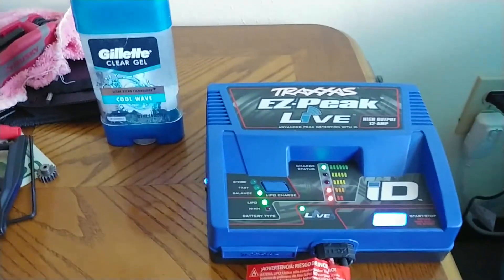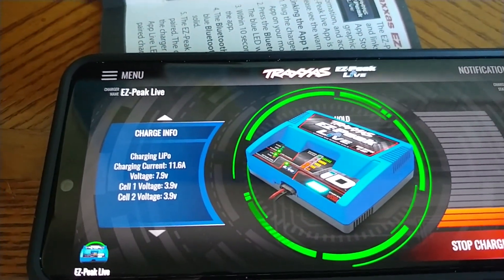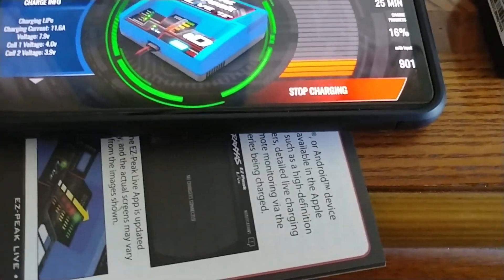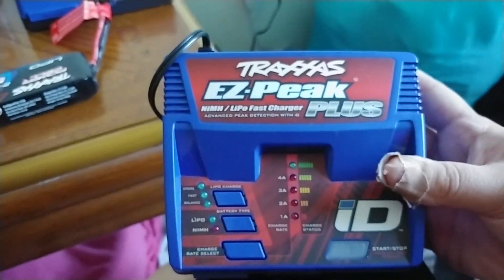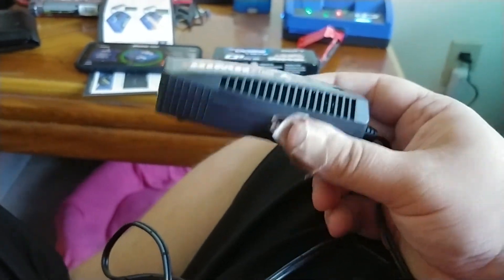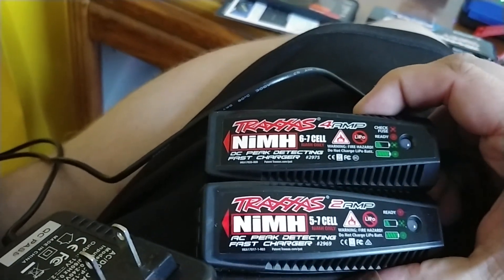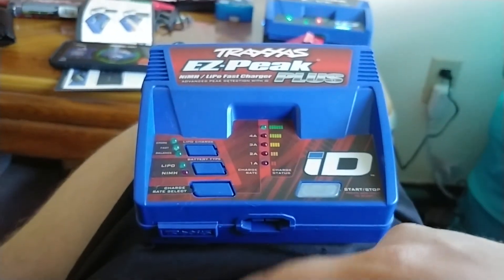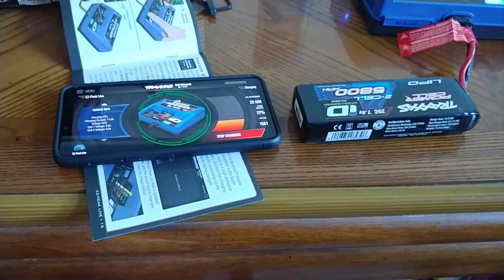Traxxas EZ-Peak Live Charger Review